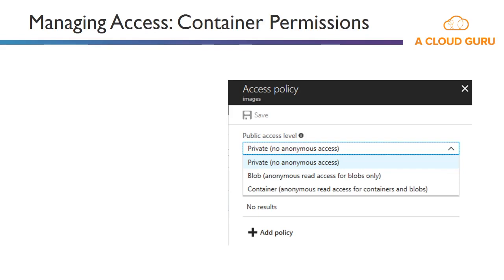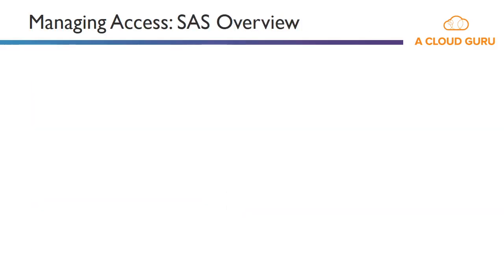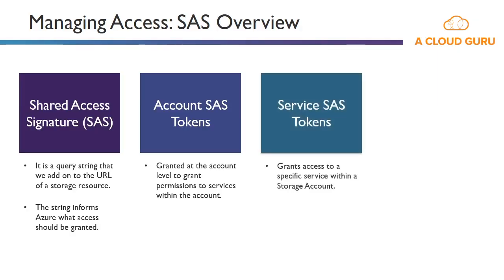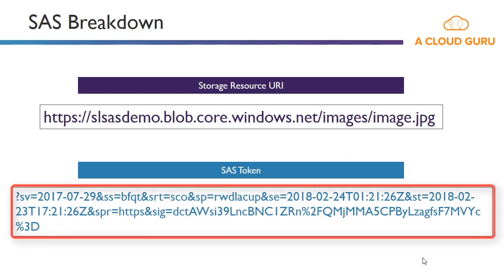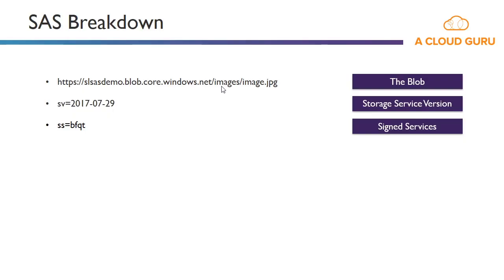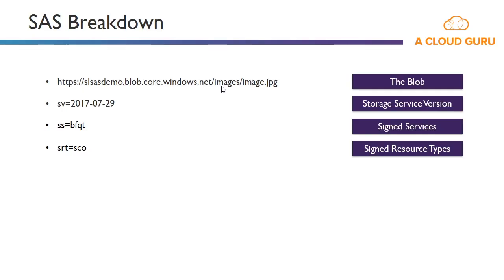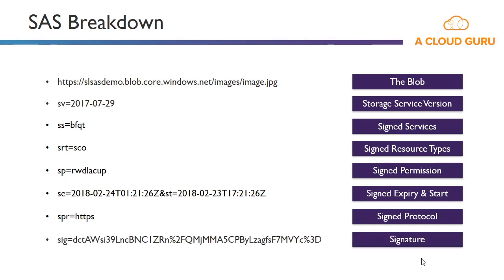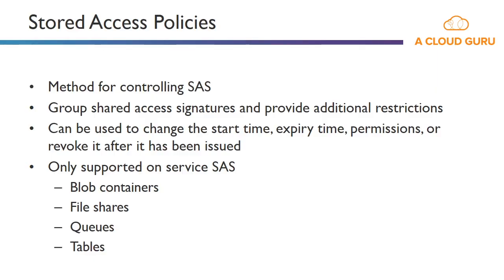05 024 Manage Permissions